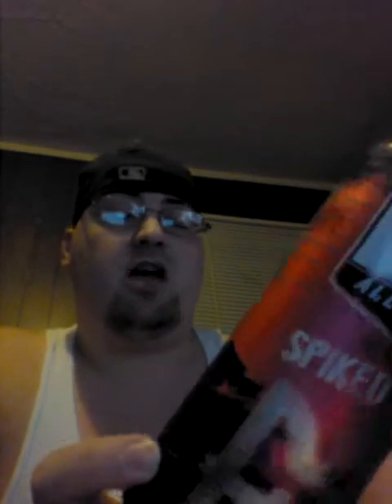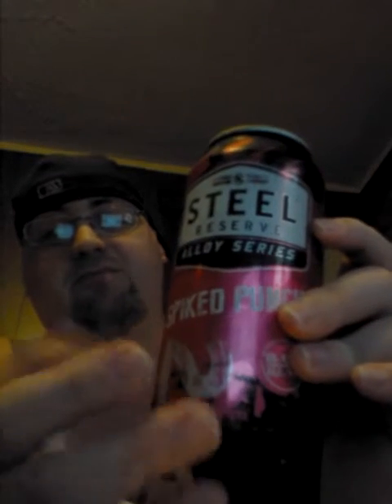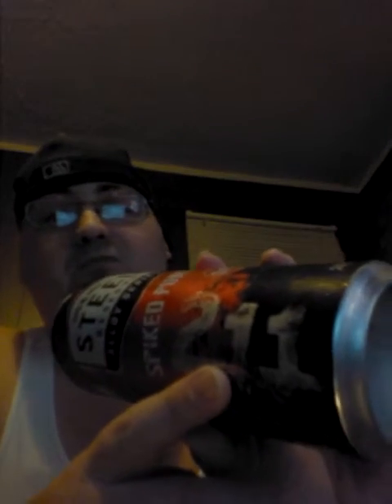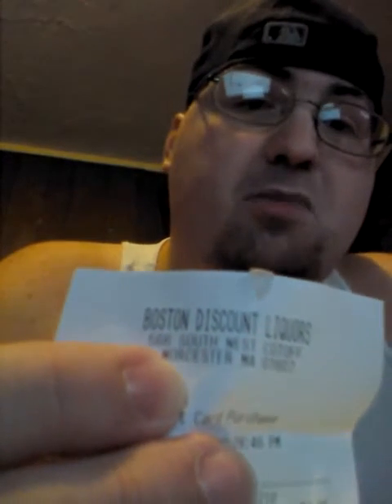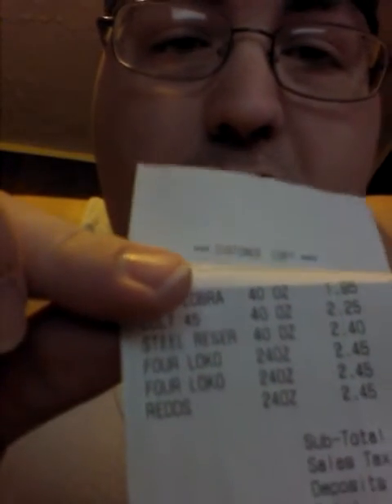8 17 15 malt liquor review steel reservealloy series spiked punch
decided to do a review on steel reserve spiked punch since i never tried any of the alloy series :) enjoy